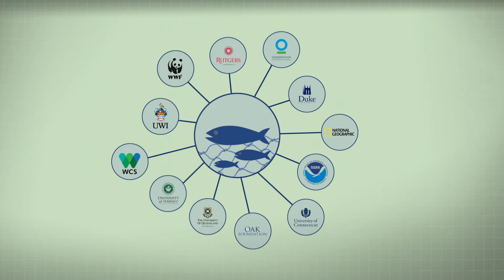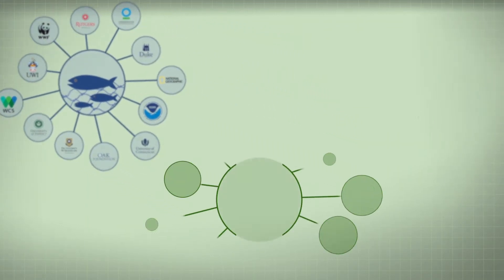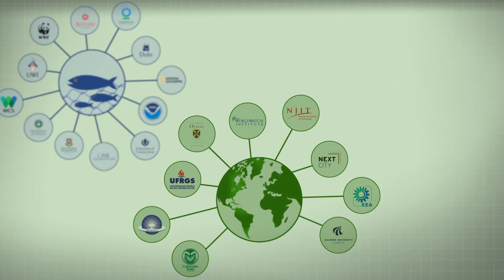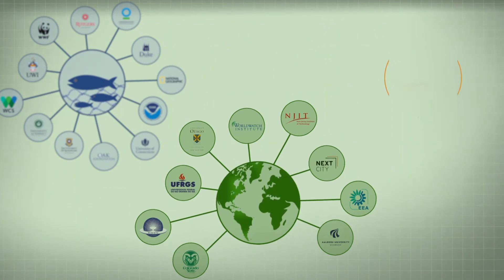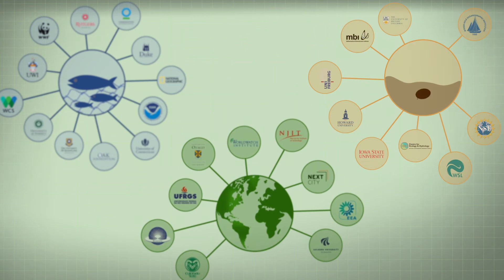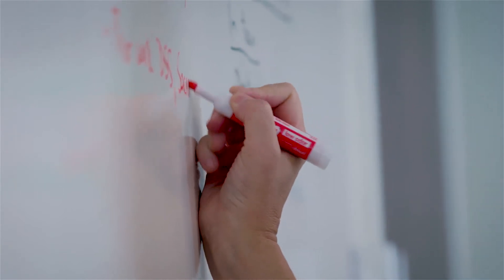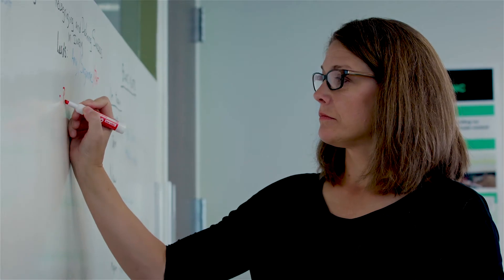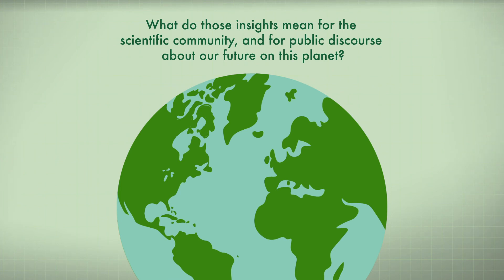What Is Actionable Science?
Actionable science is a critical part of implementing solutions to complex environmental problems. SESYNC seeks to fund research that is designed with the stakeholder in mind and that aims to inform decisions, improve the design or implementation of public policies and (or) influence the strategies, planning and behavior that affect our environment.

SESYNC—funded through an award to the University of Maryland from the National Science Foundation—is designed to cut across disciplines, address questions and problems holistically, and identify gaps in previous research.